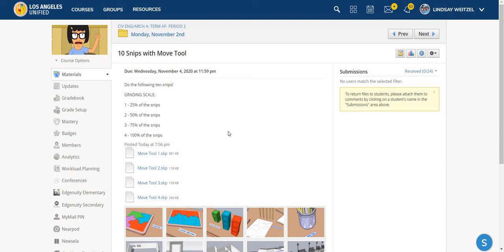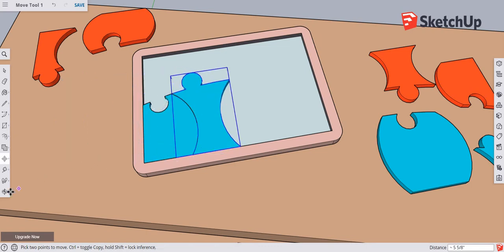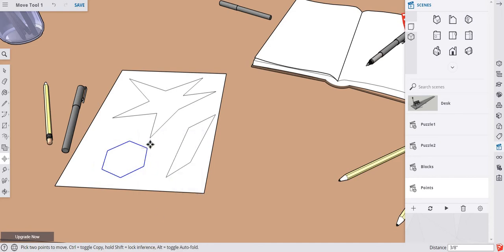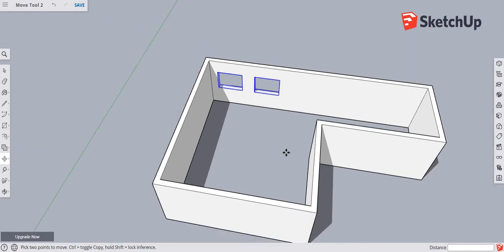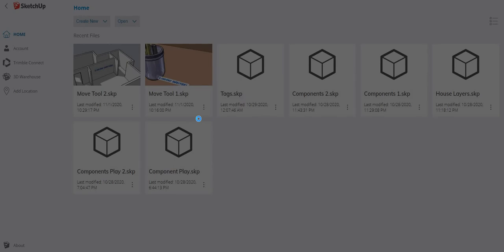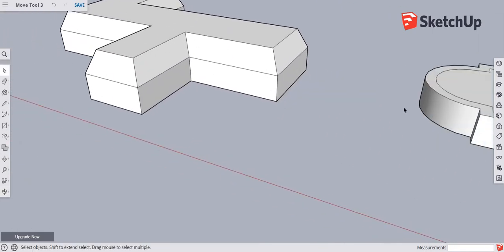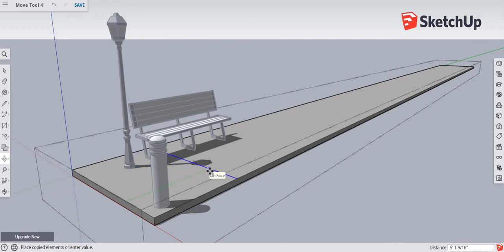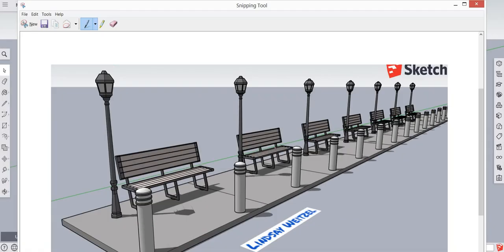CEA Unit 2: Move Tool Exercises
Content is not my own.  It is taken from the Sketchup Campus course "SketchUp Fundamentals," and is adapted for the SketchUp for Web tool palette.